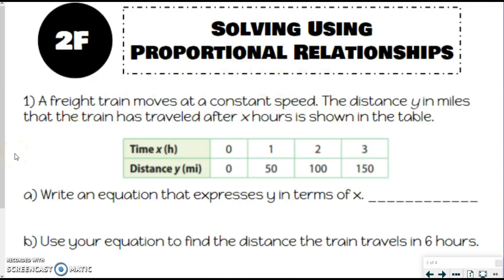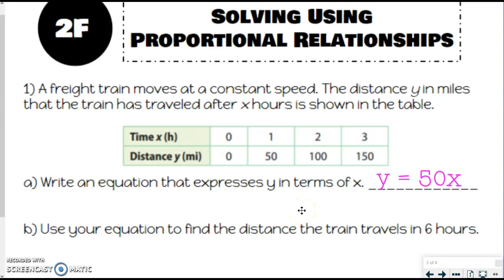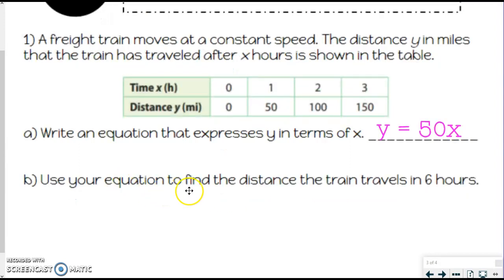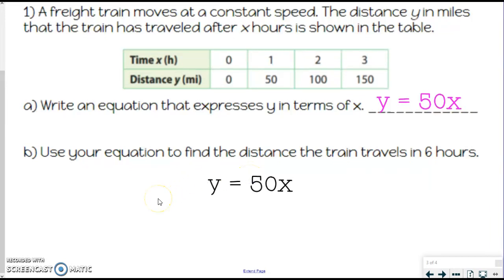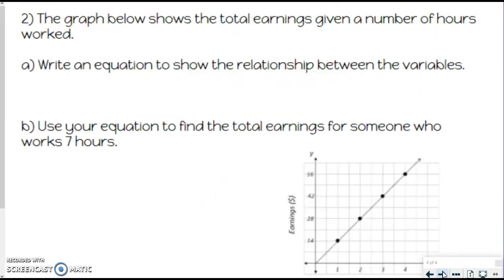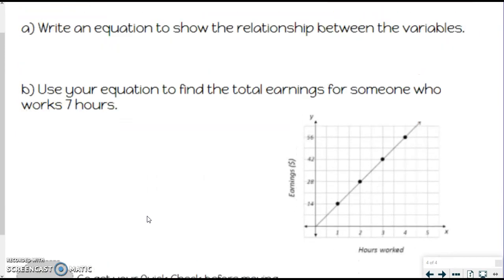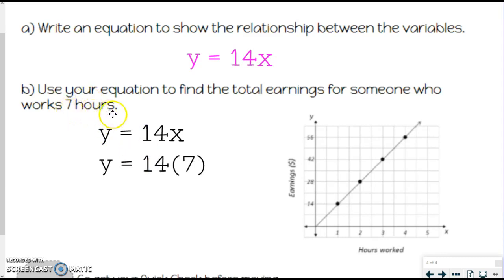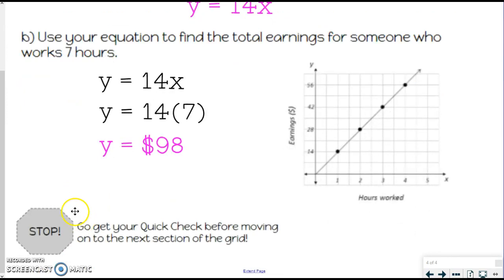2F Solving Using Proportional Relationships